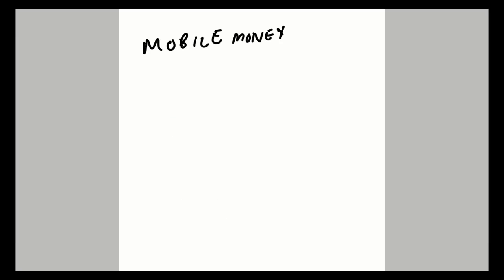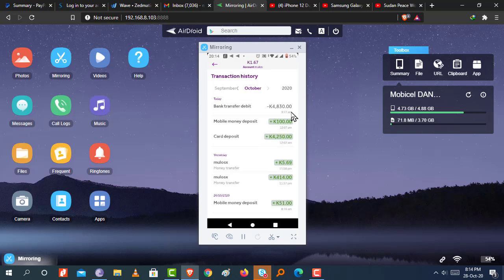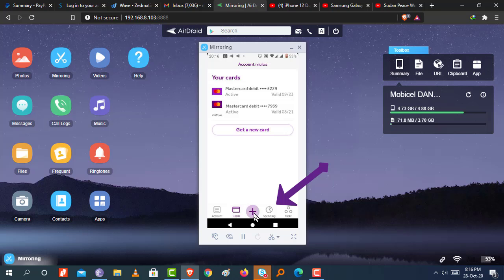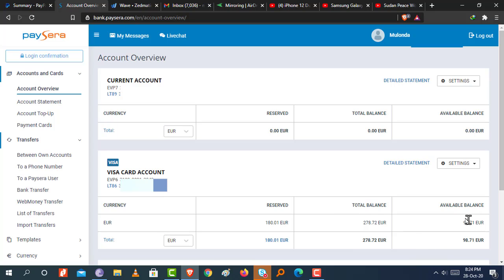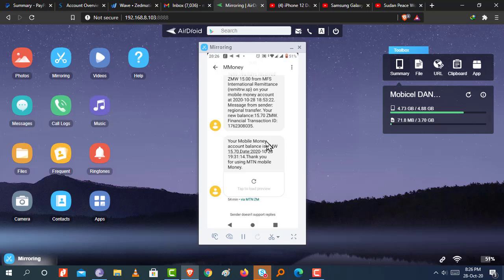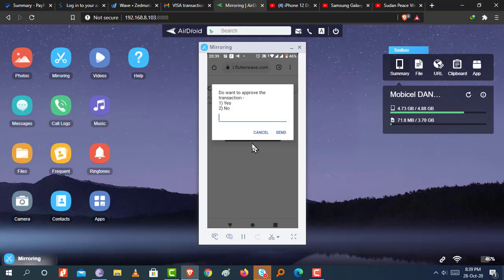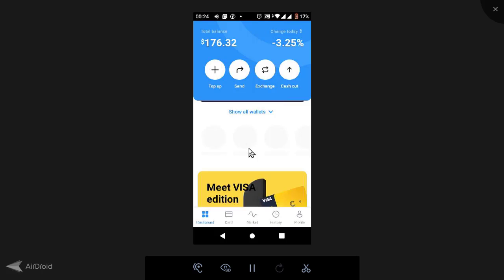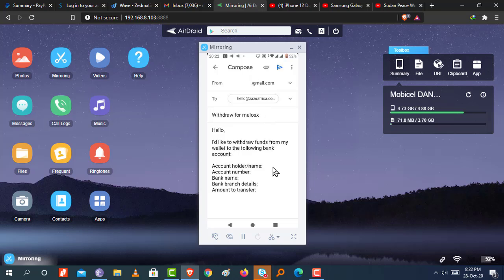Zazu Tutorial and Review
In this video, I do a full tutorial on Zazu as well as show how I use it to save money in my day-to-day activities.